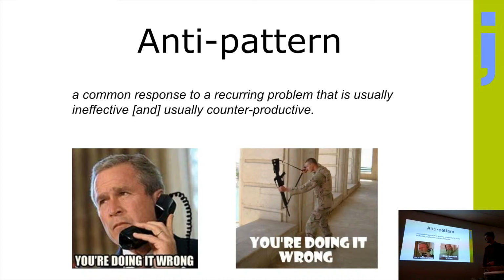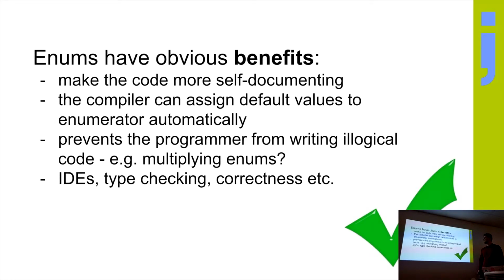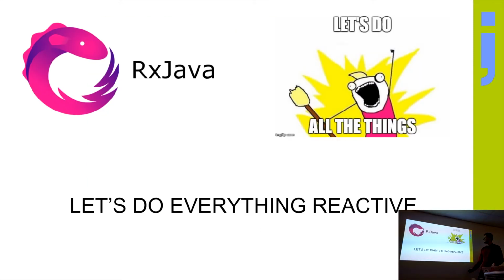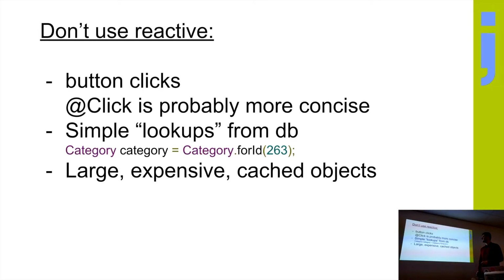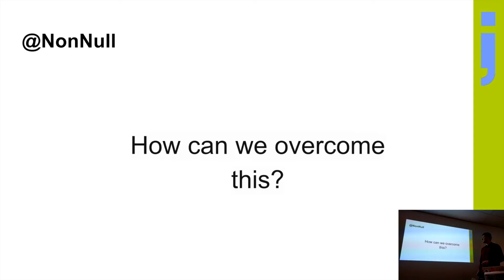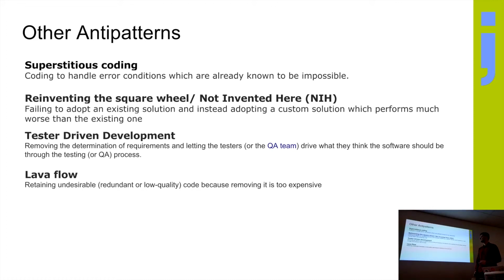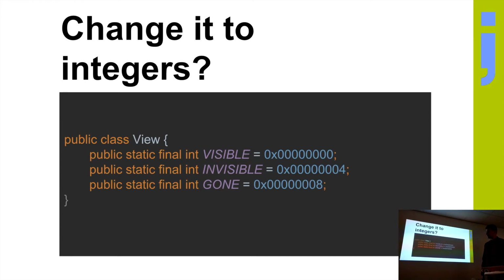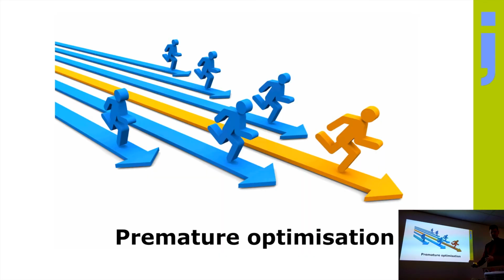[ENG] Android AntiPatterns - Cododajnia mobile guild